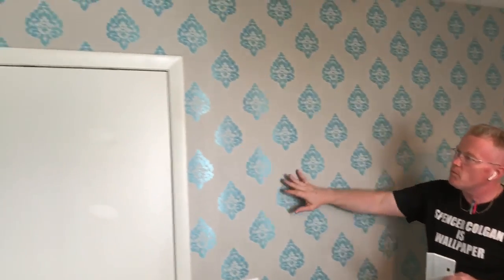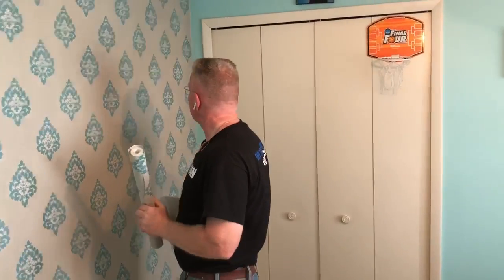Kid's Room Wallpaper Installation [Start Wallpaper Install In Middle] - Spencer Colgan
Just finished up a wallpaper installation for a kid's playroom. Tip: It's very important to start your wallpaper off in the middle of the wall, so that both sides are equal. If you start at one side of the wall then the pattern might not look even.